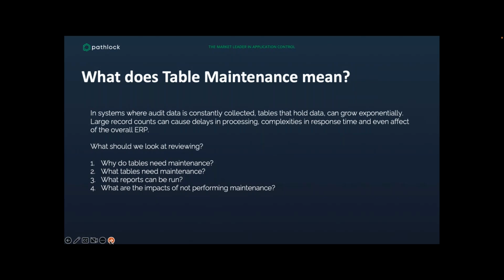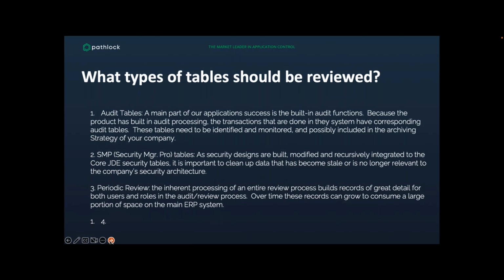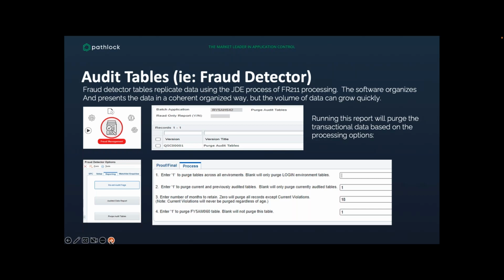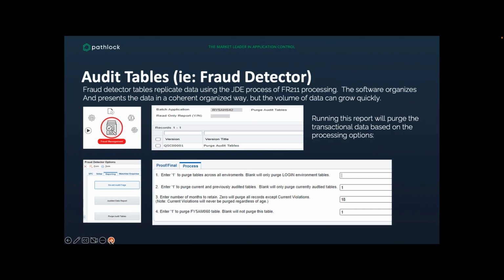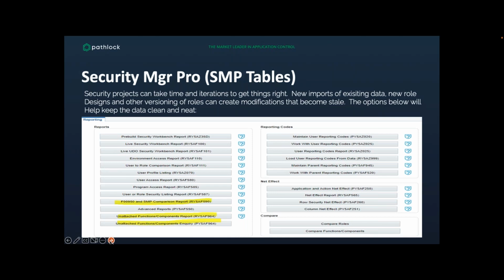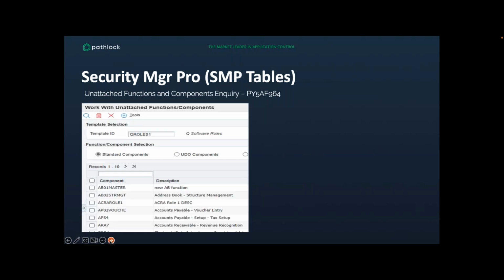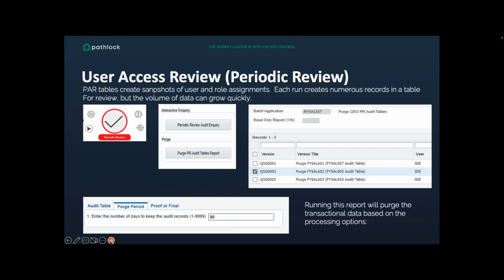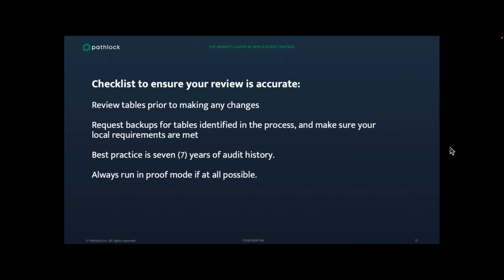Maintenance of Your Security Review Tables Keeping a Tidy Environment